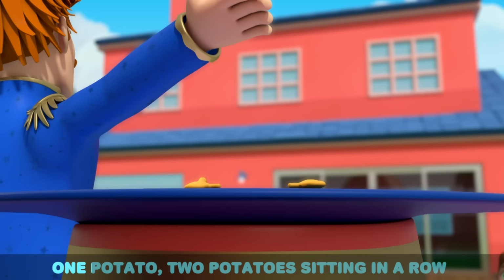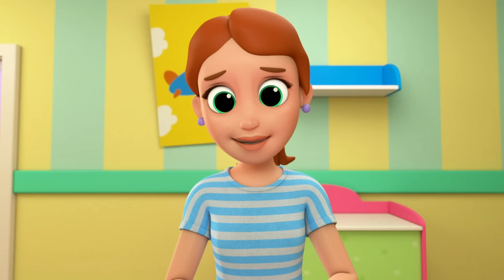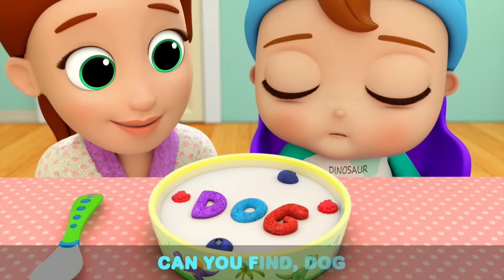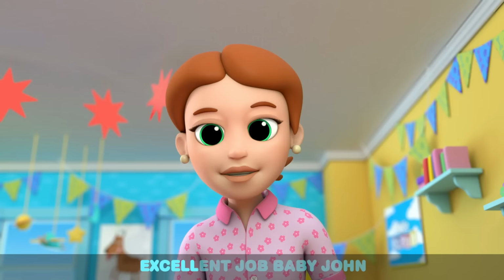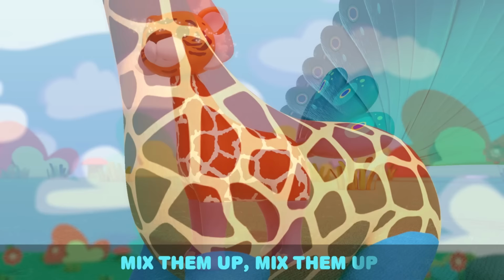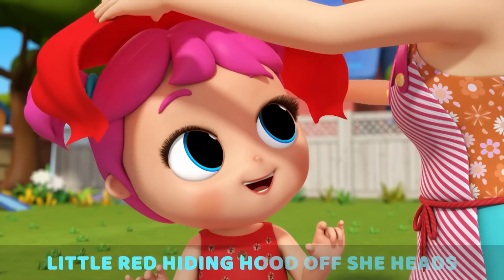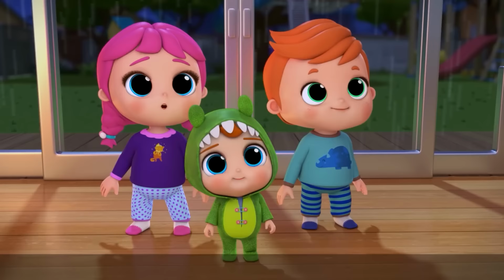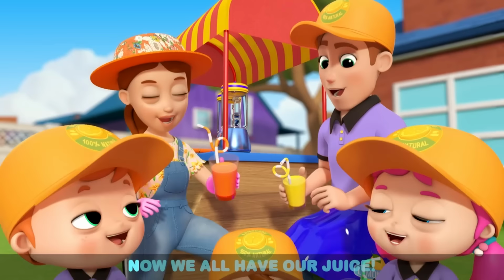No More Snacks Baby John! | Little Angel | Kids Cartoons and Nursery Rhymes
It's party time! Baby John and Jacob find lots of snacks at the park, but too many snacks could ruin their appetite, especially the wrong kinds of snacks. What kinds of snacks do you think Baby John should choose -- cand or fruit? Sing along as he learns all about heathy snacking habits!

Find your favorite videos!
00:00 No More Snacks
03:58 Happy Birthday to you
06:41 10 Babies On The Slide
10:21 1 Potato 2 Potato
13:23 Move And Exercise
16:58 Rainbow Ice Cream
21:00 Pyjama Party
24:54 Are you Sleeping Baby John?
28:28 Little Yellow Chickadee
31:57 This Is The Way (I Get Dressed By Myself)
35:50 Mini Golf Competition
39:36 Wash Your Hands (This Is How We Get Rid Of Germs)
43:39 Firefighters To The Rescue
47:16 Yum Yum Spaghetti (Table Manners)
50:28 Bath Song (Toys)
53:56 Parent's Career Day
57:33 SH ABC Song
1:00:24 This is the Way a Princess Does it
1:03:21 SH Bingo
1:05:38 Yes Yes Bedtime
1:09:10 Beach Day at School
1:12:13 Friends Song
1:16:08 Pat A Cake (Baking With Grandma)
1:20:20 Animals Around The World
1:23:08 Pet Vet Checkup Song
1:27:01 Clean Up Song
1:29:45 Be Patient (Tick Tock Goes The Clock)
1:33:20 Playtime Song (At The Playground)
1:35:44 Tall And Short
1:38:36 Silly Animals Song
1:41:35 Boo Boo Song (Dentist)
1:45:24 No More Sugary Drinks
1:48:50 Daddy Got Sick
1:52:48 No No Bath Time Song 2
1:56:38 My Body Has A Skeleton
2:01:00 Farm Animals
2:04:52 Playtime Song (At The Field)
2:09:20 Don't Talk To Strangers (Little Red Riding Hood)
2:12:55 Sneeze Song
2:16:47 Cheeky Monkeys Song
2:20:11 Racing Cars On The Playground
2:23:52 3 Little Pigs
2:27:33 Tears Tears Go Away (It's OK To Cry)
2:30:28 My Favourite Shoes
2:34:08 My 5 Senses
2:38:21 Storm Storm Go Away
2:42:16 Who Stole My Socks?
2:45:37 Looby Loo
2:48:16 Thank You Song (Good Manners)
2:52:30 Juice Song
2:56:42 Birthday Song

Lyrics

Hungry hungry
Doo do-doo do-doo
Hungry hungry
Doo do-doo do-doo

Yummy candy
Tasty treats
I want more to eat, eat, eat

Hungry hungry
Doo do-doo do-doo
Hungry hungry
Doo do-doo do-doo

Yummy cupcakes
Tasty treats

Hungry hungry
Doo do-doo do-doo
Hungry hungry
Doo do-doo do-doo

Yummy chips
Tasty treats

Hungry hungry
Doo do-doo do-doo
Hungry hungry
Doo do-doo do-doo

Slurpy soda
Tasty treats
Give me soda
Me, me, me

Hungry hungry
Doo do-doo do-doo
Hungry hungry
Doo do-doo do-doo

Ouchie tummy
Ouch ouch ouch
I feel funny
Ouch ouch ouch

Hungry hungry
Doo do-doo do-doo
Hungry hungry
Doo do-doo do-doo

Try some healthy food with me
No more ouchies
We’re happy!

Hungry hungry
Doo do-doo do-doo
Hungry hungry
Doo do-doo do-doo

Yummy yummy
Healthy treats
Good for you, and
Good for me!